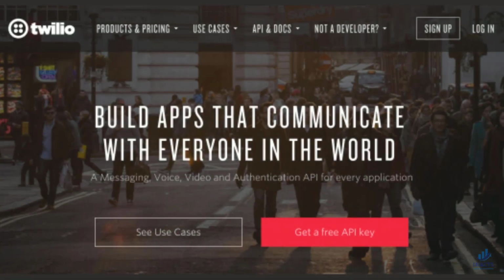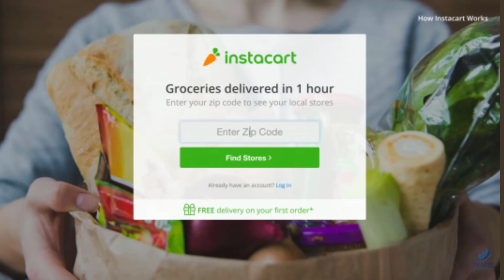Principle 7: The Law of Focal Point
The focal point principle states that whatever stands out visually will capture and hold the viewer’s attention first.